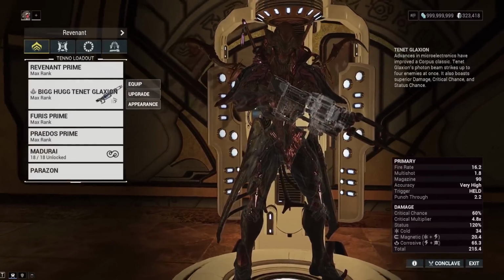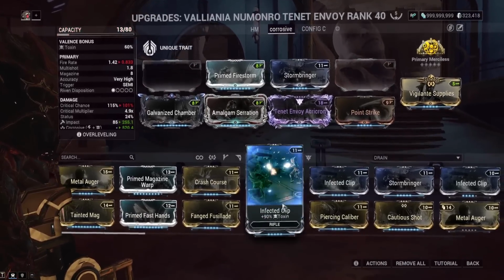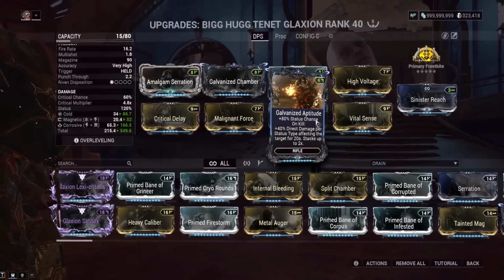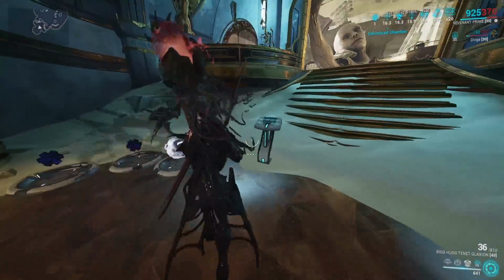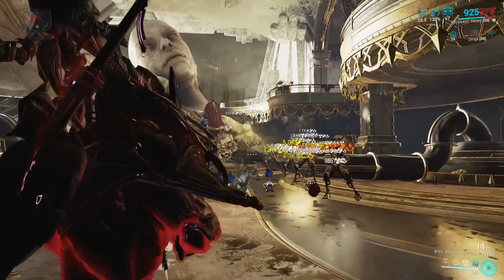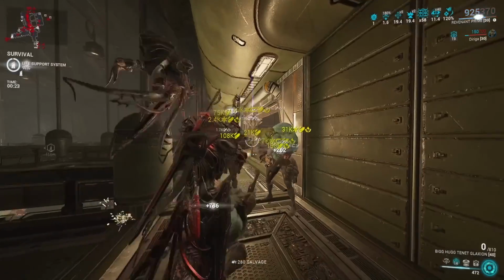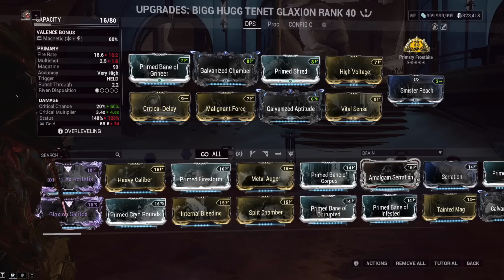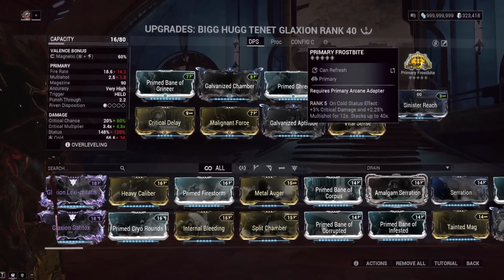[WARFRAME] 60% TENET GLAXION IS TOP TIER! Best Element + Build Discussion | Dante Unbound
This is the best base elemental for sure, the way progenitor bonus applies is super annoying, but make sure to properly try it out before calling it underwhelming. This will likely be a daily used weapon for me going forward to obad about the rivens being such low stats.

0:00 Intro
1:12 How It Works
2:10 Why Magnetic Is The Best Elemental
4:05 Main DPS Build
6:20 "Torid is Better"
7:10 Proc Build
8:20 Steel Path Mission Gameplay / Discussion
11:25 Primary Frostbite vs Merciless